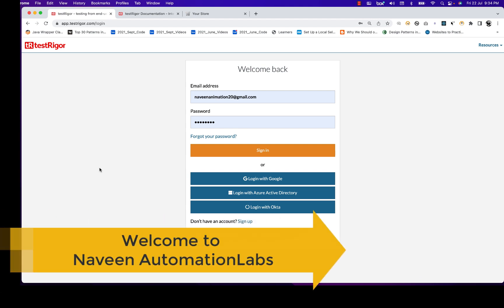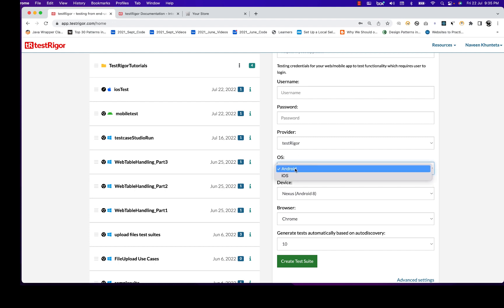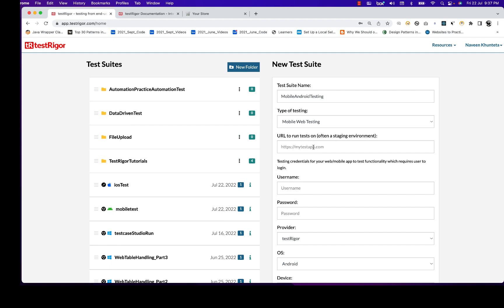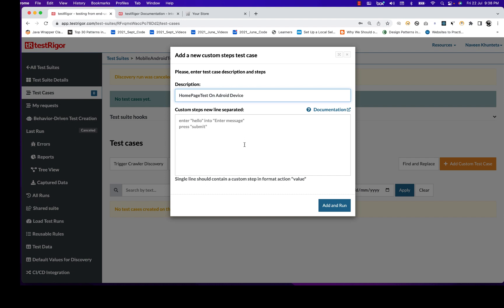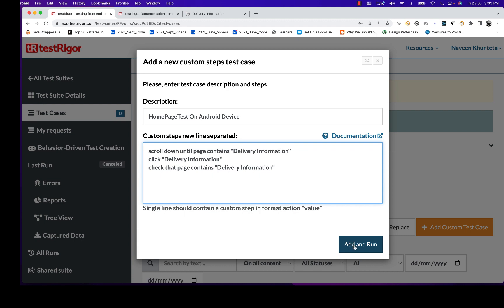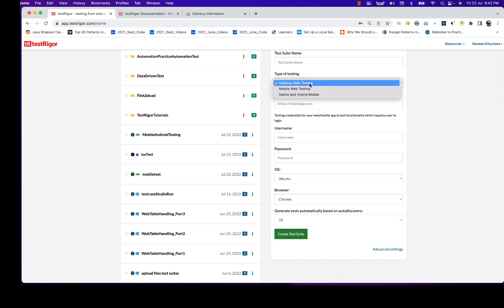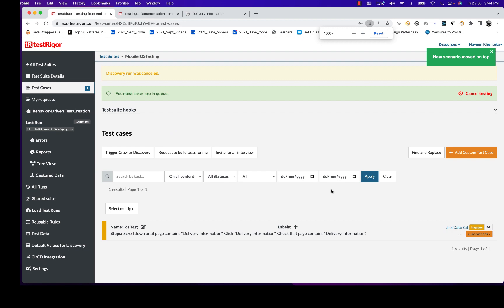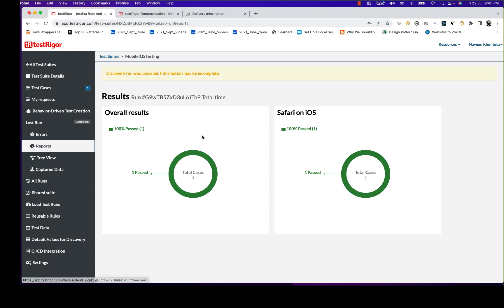#7 - Mobile Browser (Android & iOS) testing with testRigor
In this video, I have explained how to perform mobile Browser (Android & iOS) testing with testRigor

Naveen AutomationLabs Paid Courses:
GIT Hub Course: